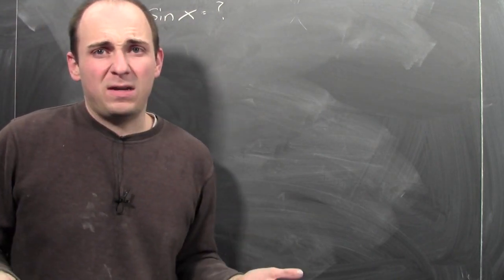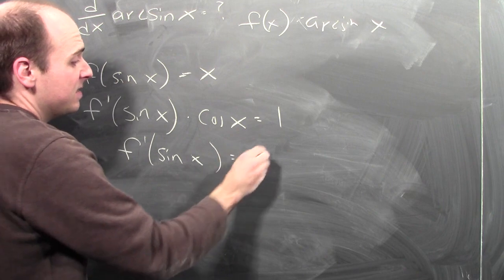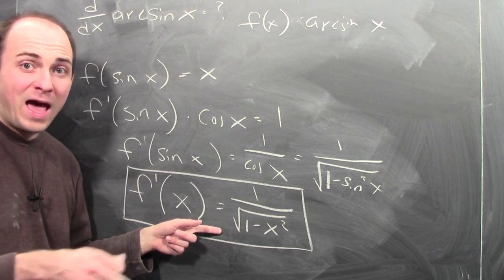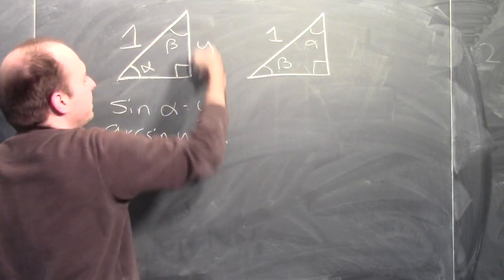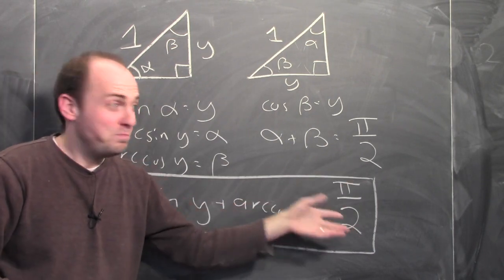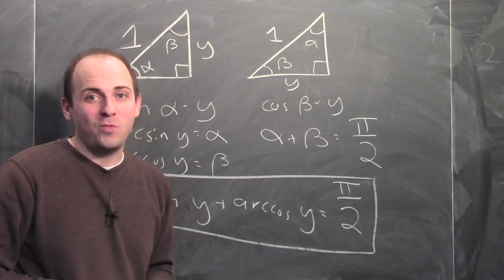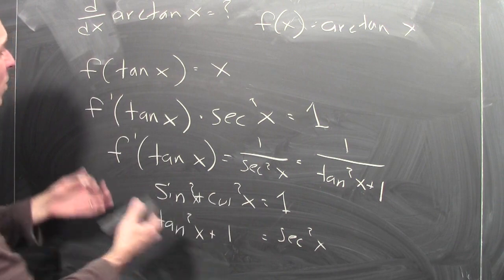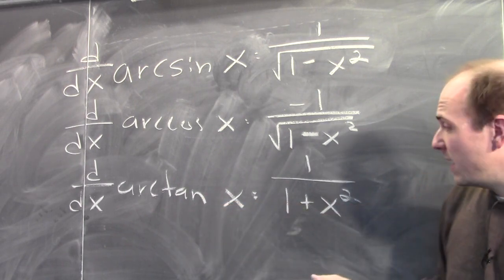What are the derivatives of inverse trig functions? - Week 6 - Lecture 8 - Mooculus